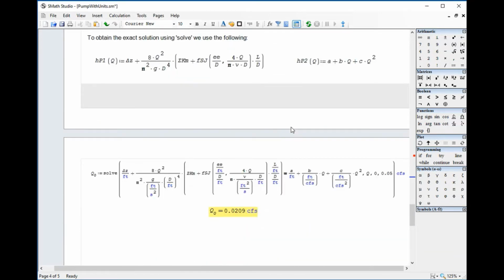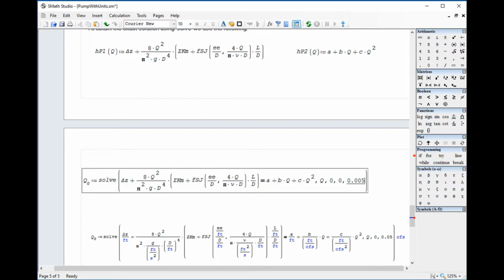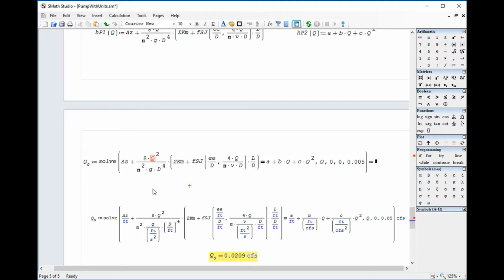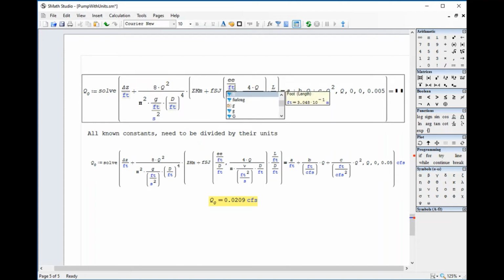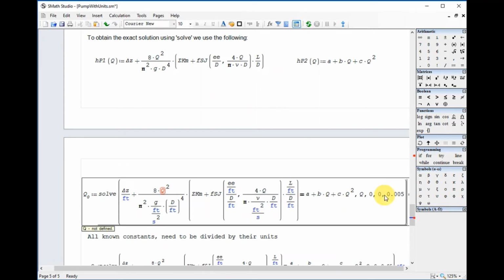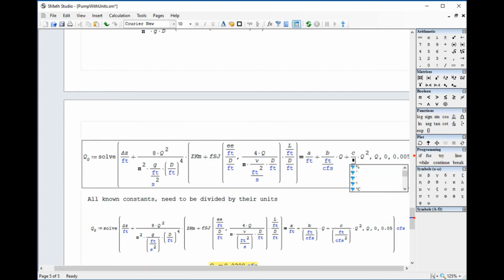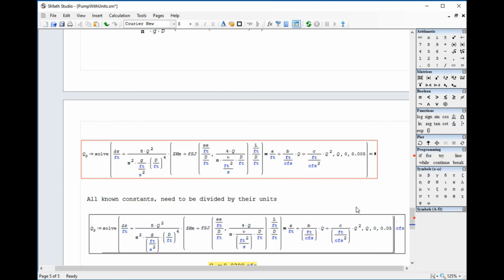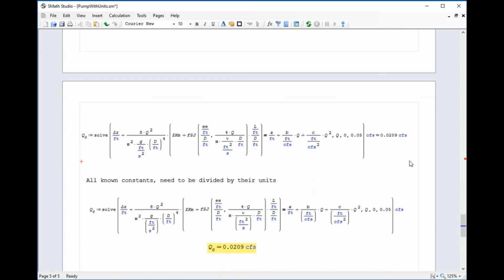5.14 Example: SOLVE using Units - follow up to 5.13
As a follow up to video 5.13 (Graphical solution using Units), this video shows how to handle an application of function SOLVE for solving an equation numerically if the equation involves units.  This approach will be useful for solving equations where some of the known values have units assigned to them.